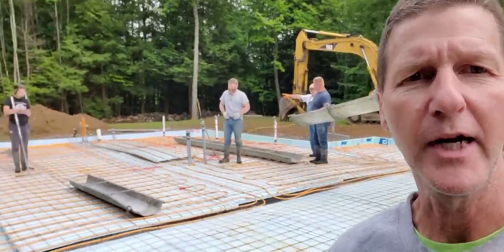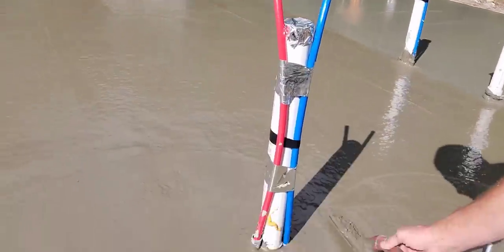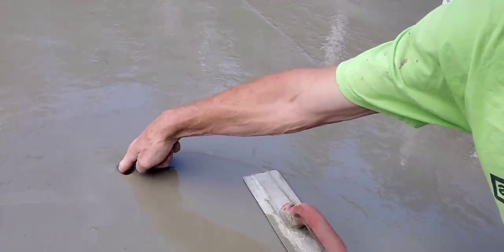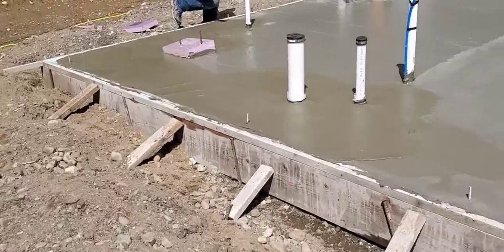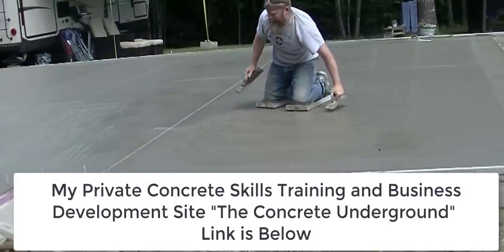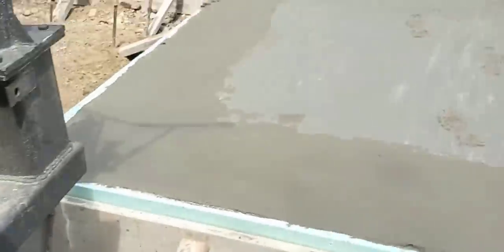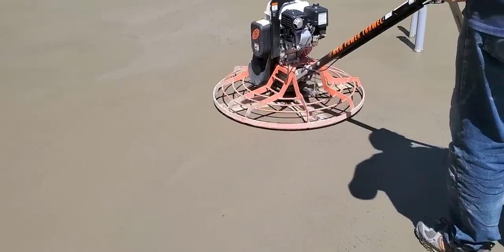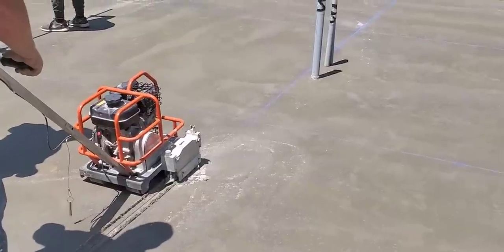When To Start Finishing Concrete After Pouring (Troweling & Broom Finishes)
When is the best time to start finishing concrete after the pour? That's the question I'm going to answer for you in this video.
I will show you a real job where we poured and finished a concrete slab and a broom finish concrete patio. I'll show you now to check the concrete so you know when to start finishing. I'll also talk about the time between pouring and starting the finishing process, how long to wait and what to look for when you start finishing.
If you want to learn how to finish concrete, knowing when to start is one of the most important skills to learn.
For more advanced training, coaching, and mentoring, check out THE CONCRETE UNDERGROUND below!

USE THE SAME TOOLS I DO:

FLOOR FINISHING POWER TROWELS:

MARSHALLTOWN SHOCKWAVE VIBRA-SCREED:

TOPCON LASER LEVEL:

DEWALT PENCIL VIBRATOR TOOL:

INVERTER GENERATOR LIKE WE USE:

HAND FINISHING KNEE BOARDS:

MAG FLOAT & STEEL TROWEL SET:

2" MARGIN TROWEL:

CONCRETE PLACER OR KUMALONG:

CONCRETE FINISHING BROOM:

CONCRETE SCREED:

CONCRETE EDGER:

CONCRETE GROOVER:

BOSCH HAMMER DRILL: